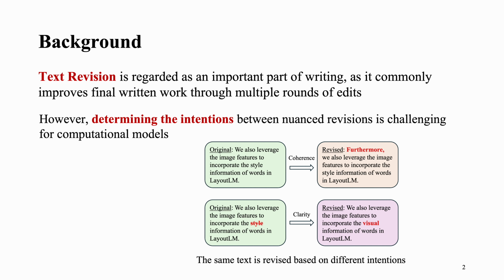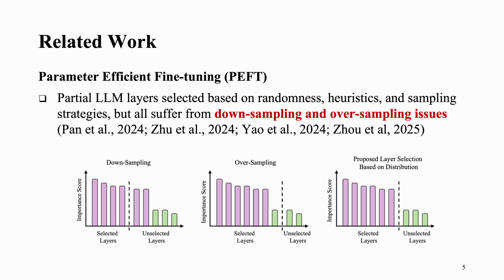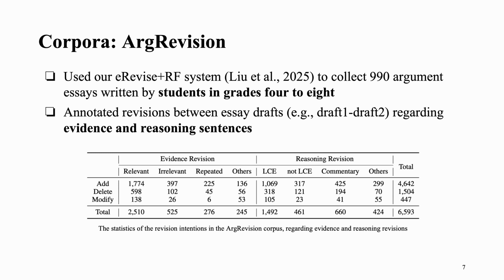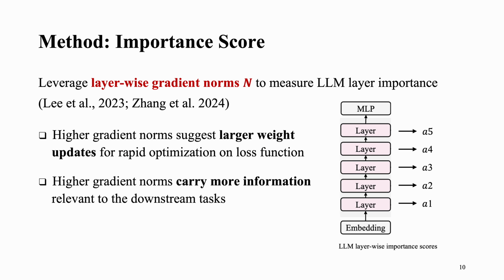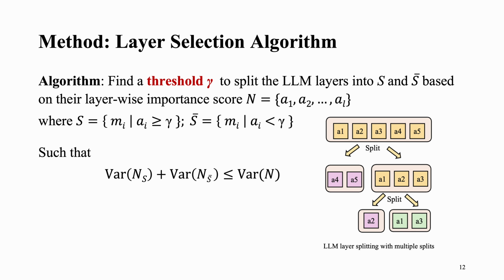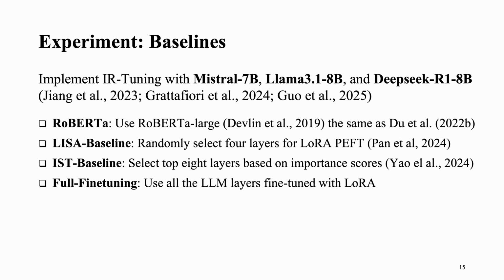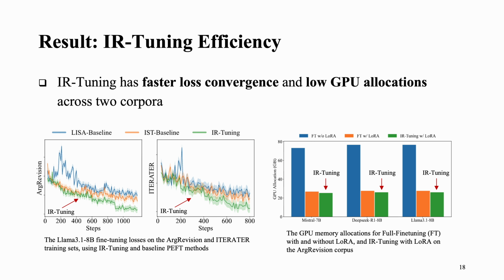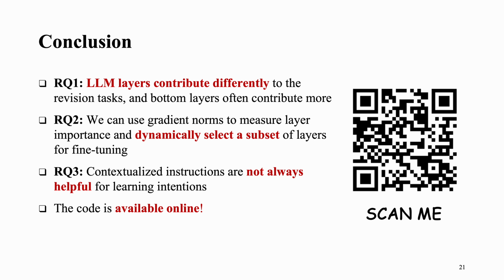Efficient Layer-wise LLM Fine-tuning for Revision Intention Prediction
Published in the Conference on Empirical Methods in Natural Language Processing (EMNLP)